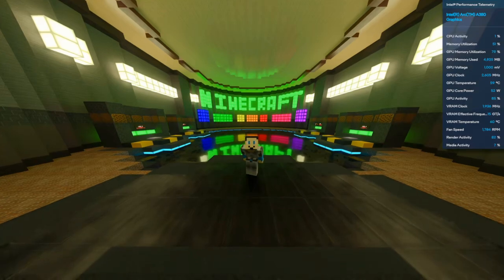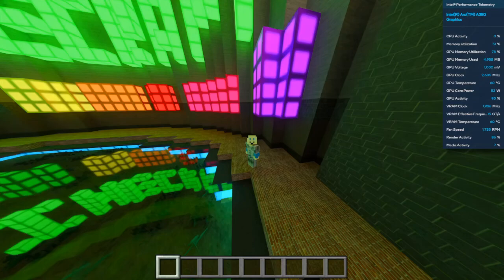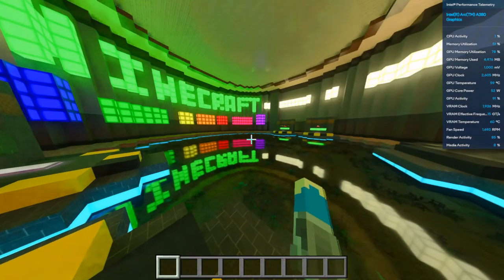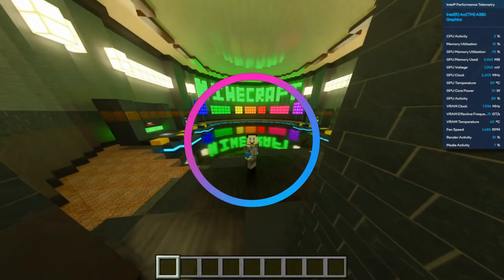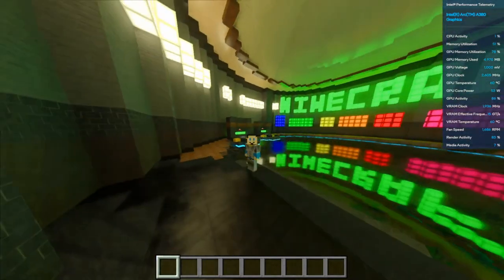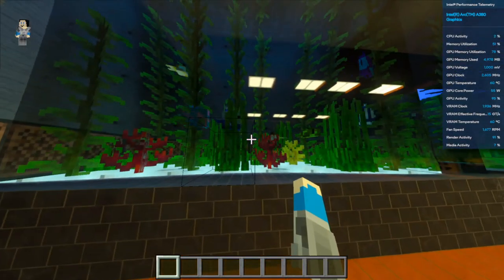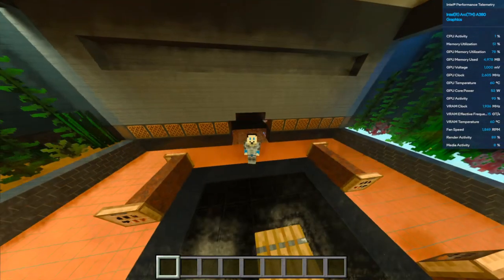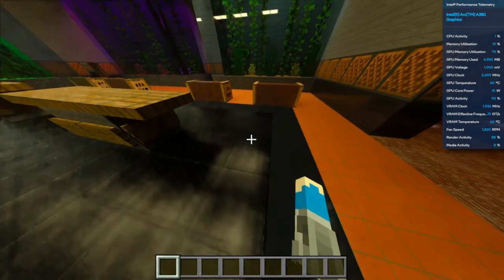OVERCLOCKING Intel ARC A380 To Play Minecraft Bedrock RTX Raytracing -"Color, Light, and Shadow"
Minecraft Bedrock RTX, using my overclocked Intel ARC A380

Intel Cards have a reputation for having issues playing older games. I'm using one and showing that the A380 can play Minecraft: Bedrock Edition with RTX/Ray Tracing, while it did perform poorly in 4k, it was decent when lowered to 1920x1080.  This is an ASRock Challenger A380.

Intel ARC A380 is part of the Alchemist Generation, and higher tier cards (A580 A750 and A770) should also be able to play with better performance. The A380 is only slightly more expensive than the A310 and is worth the increased cost.

No Optimization Packs,  Bedrock RTX on the map "Color, Light, and Shadow", which is available for free on the Minecraft Marketplace.

Test Rig:
AMD Ryzen 5 5600G
MSI B450-A Pro Max
ASRock A380 Challenger

00:00 Intro
00:13 Mild Overclock - 1080P instead of 4K
01:15 Freaky Arm and Blurring Effect
02:17 Exploring a Bit and Telemetry Data for A380
03:45 Card Placement on Motherboard PCIe Version
04:25 Outro